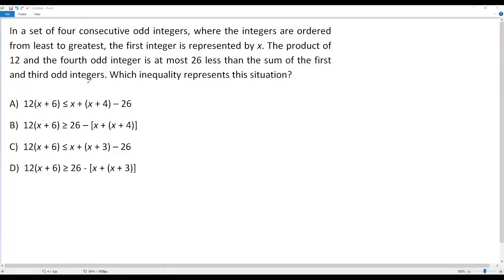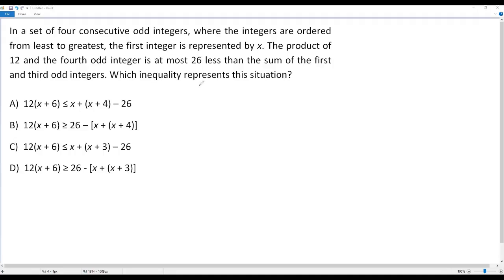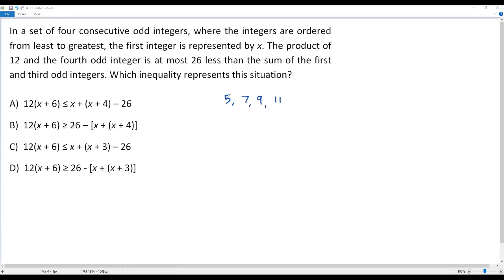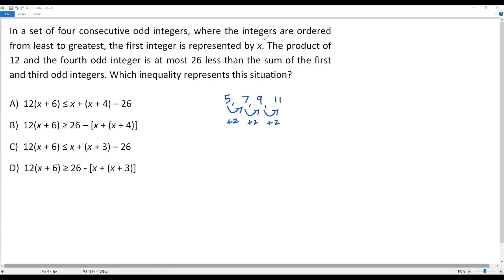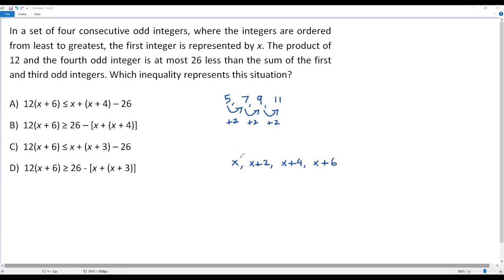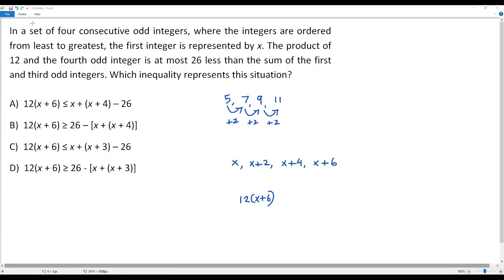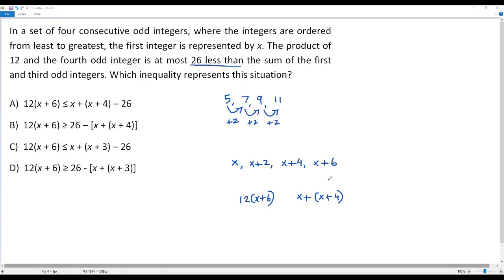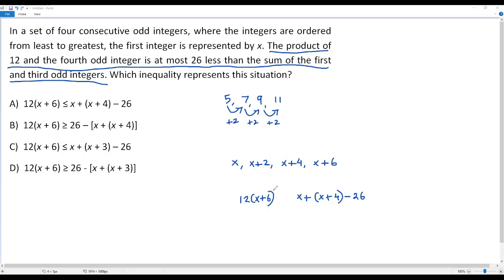The SAT Math - A Tricky Problem on Consecutive Odd Integers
In a set of four consecutive odd integers, where the integers are ordered from least to greatest, the first integer is represented by x. The product of 12 and the fourth odd integer is at most 26 less than the sum of the first and third odd integers. Which inequality represents this situation?

A)  12(x + 6) ≤ x + (x + 4) – 26
B)  12(x + 6) ≥ 26 – [x + (x + 4)]
C)  12(x + 6) ≤ x + (x + 3) – 26
D)  12(x + 6) ≥ 26 - [x + (x + 3)]